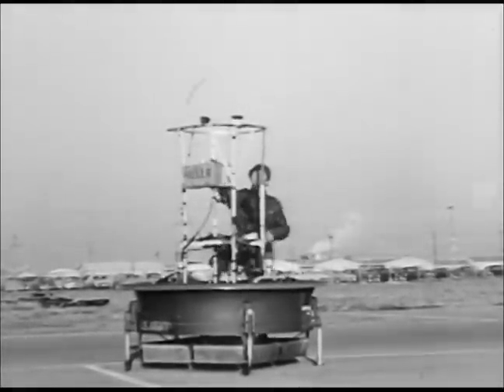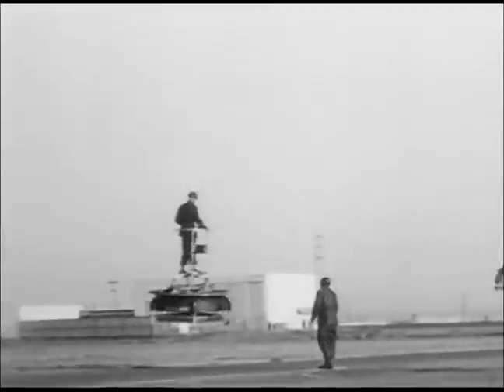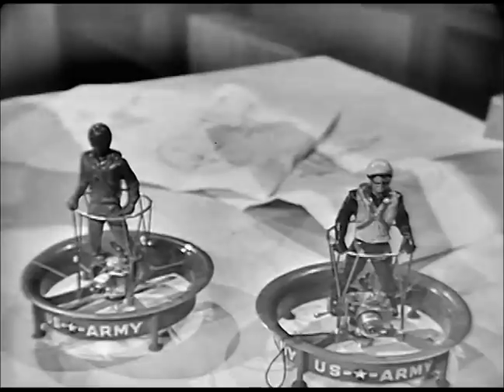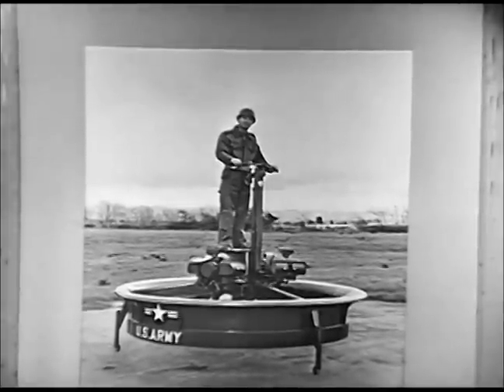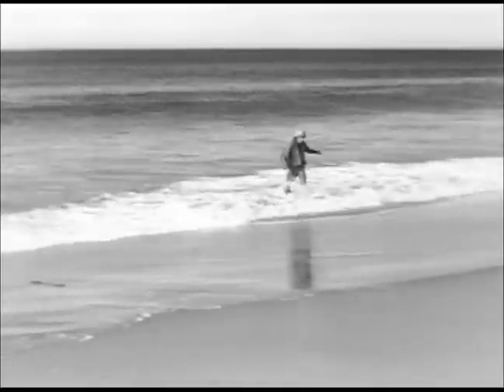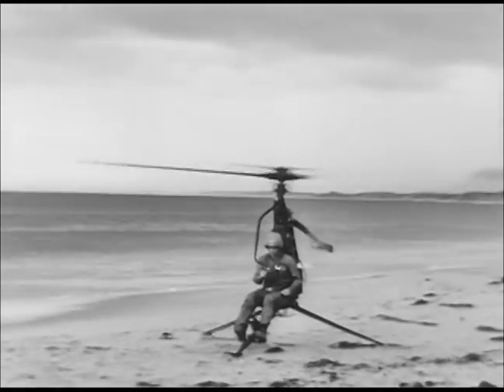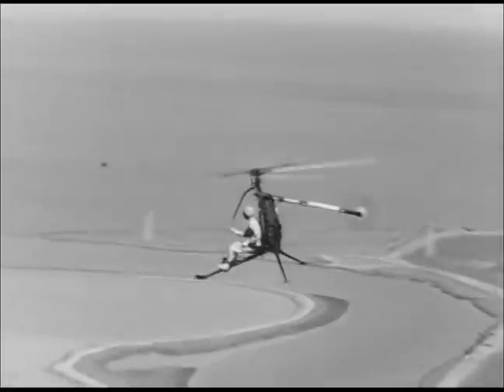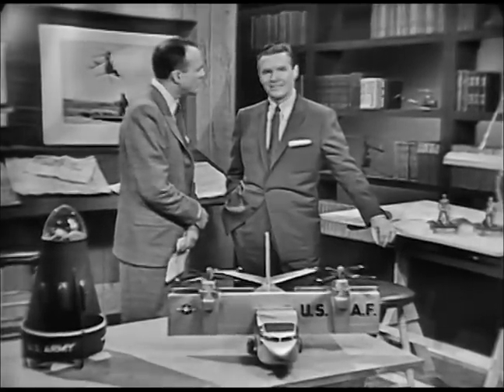Flying Platform mid 1950s